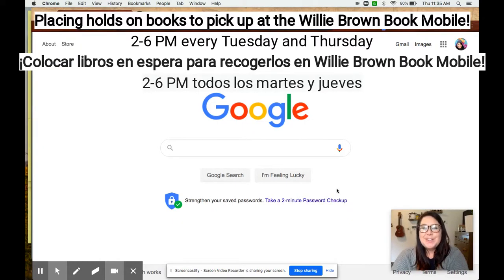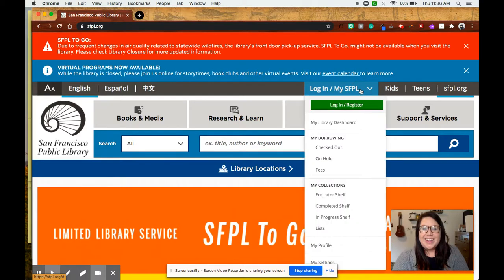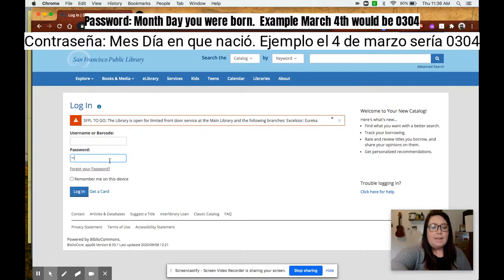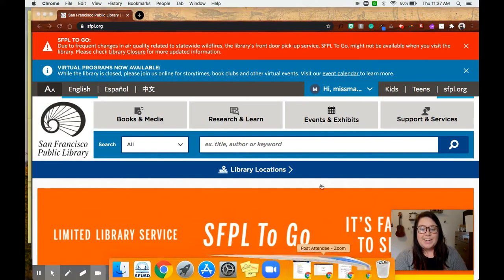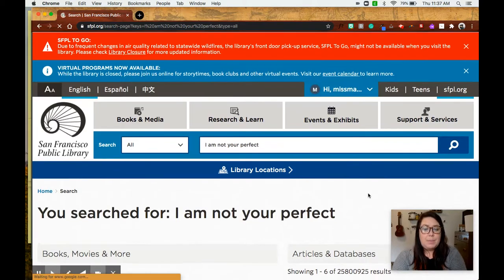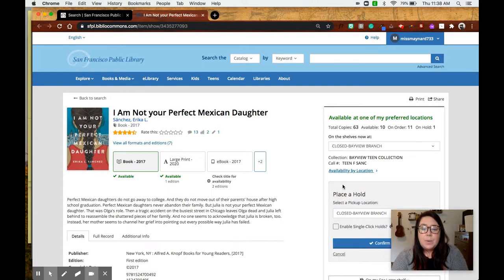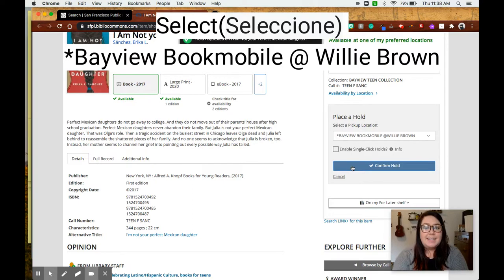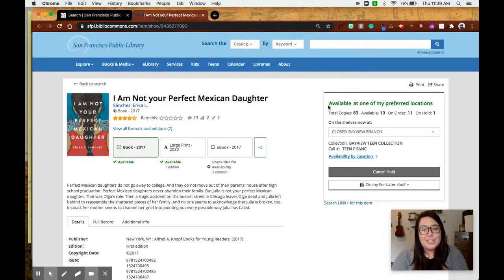Place a hold for the Book Mobile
Learn how to place a book on hold with the San Francisco Public Library so you can pick it up at the Willie Brown Book Mobile Tuesdays and Thursdays 2-6 as long as the air quality is good!

Aprenda a poner un libro en espera en la Biblioteca Pública de San Francisco para que pueda recogerlo en Willie Brown Book Mobile los martes y jueves 2-6 siempre que la calidad del aire sea buena.